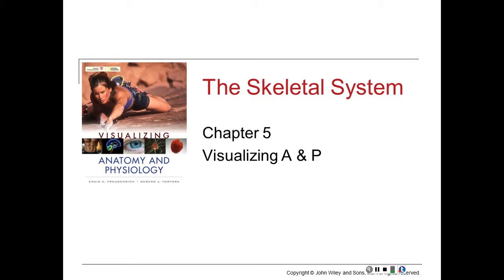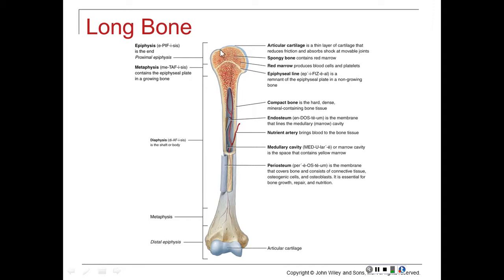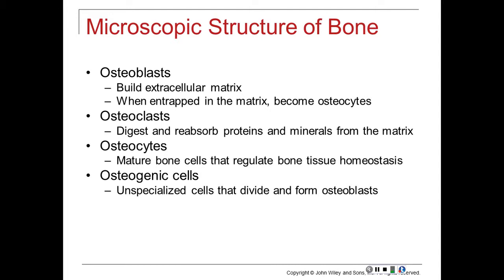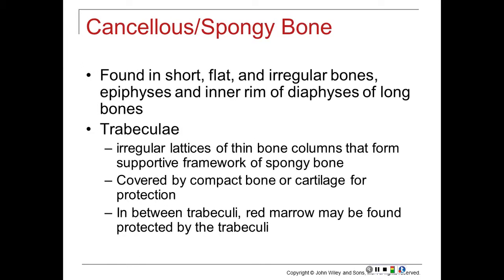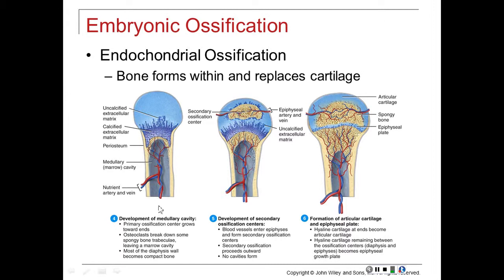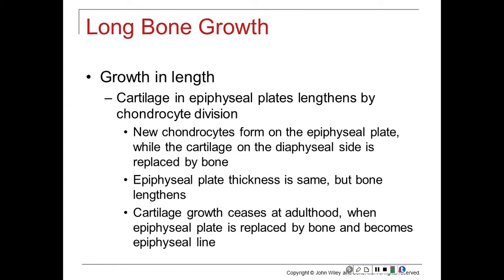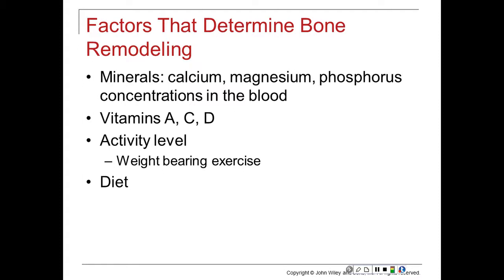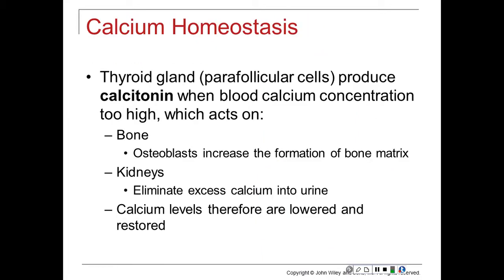Chapter 5 Part 1